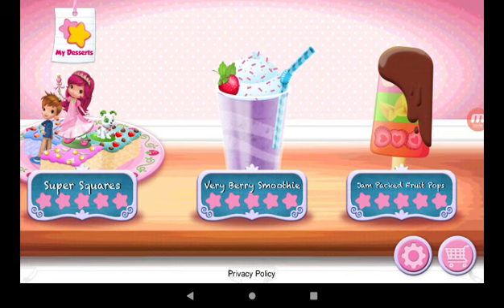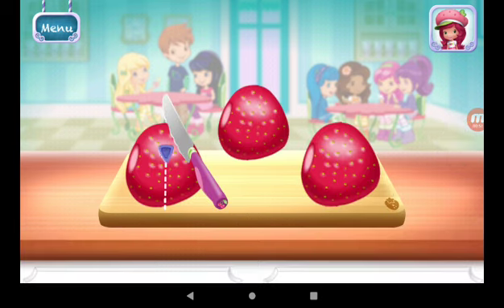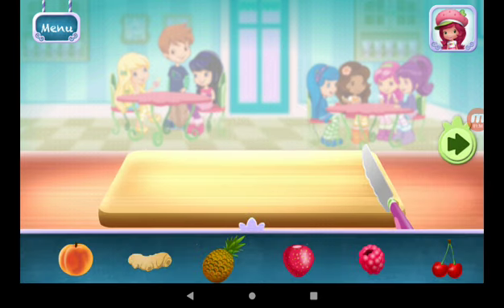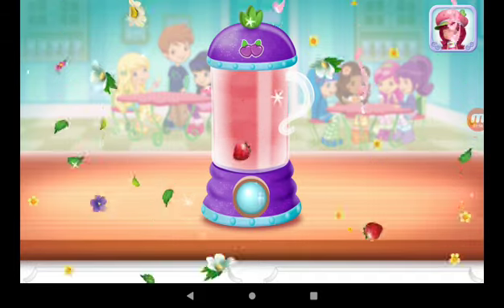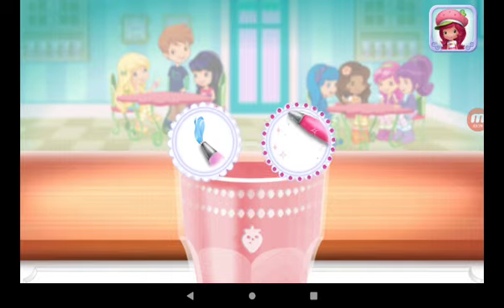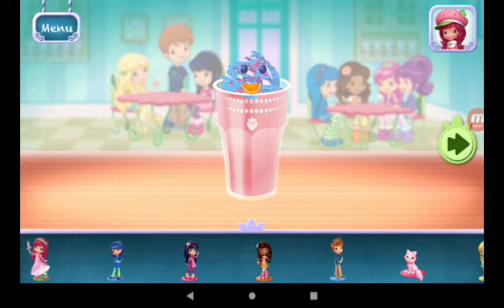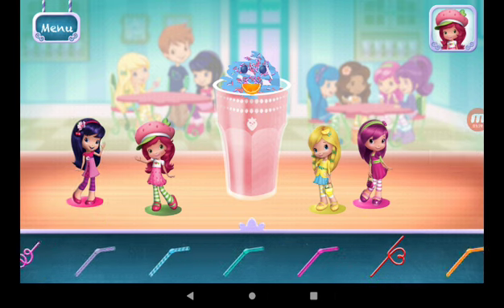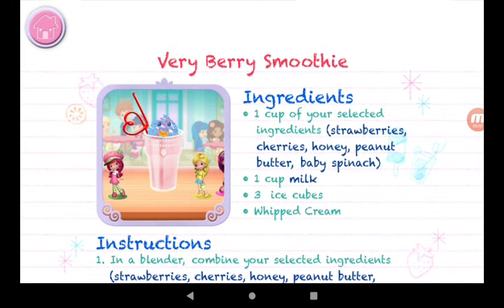Strawberry Shortcake Sweet Shop#63